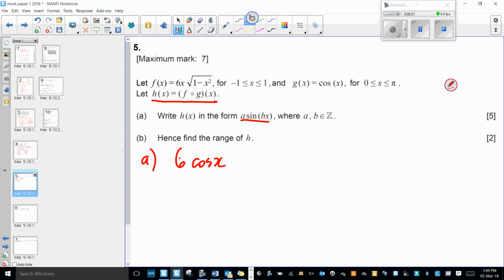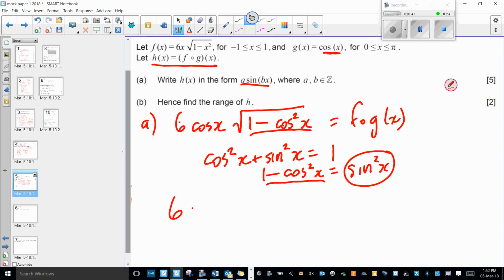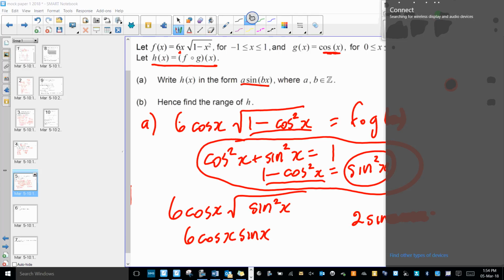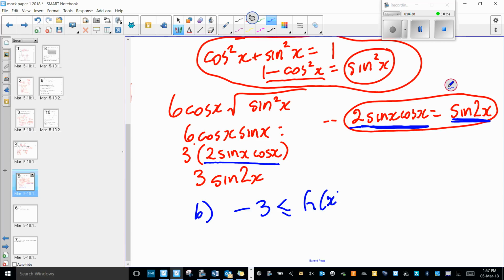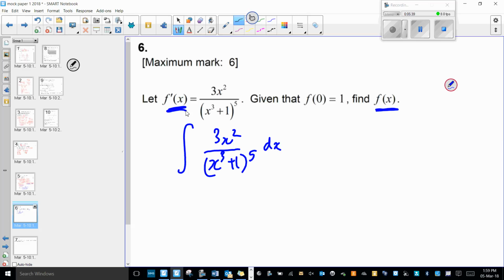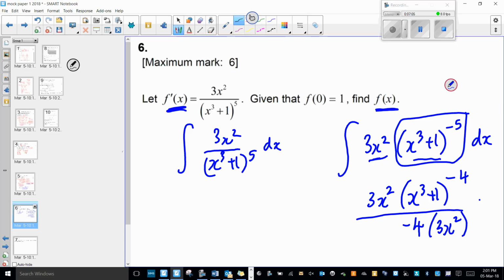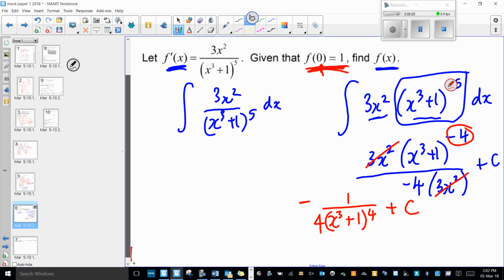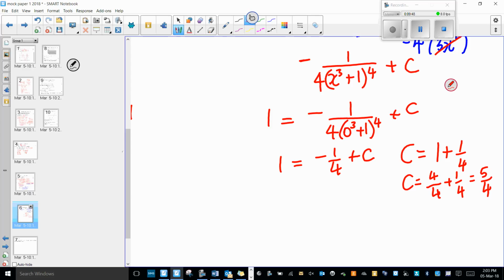mock paper 1 2018 part 3